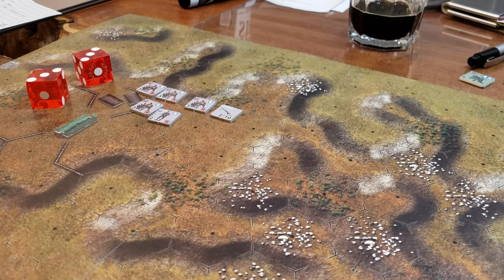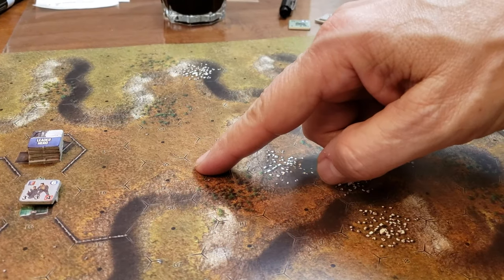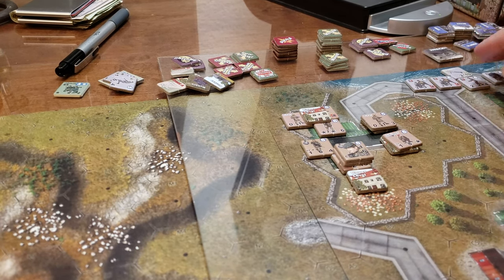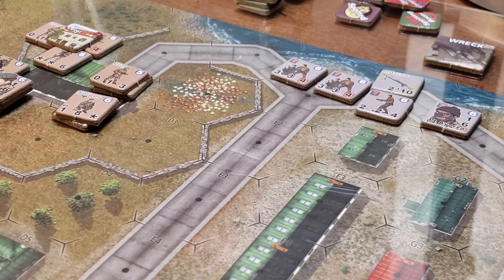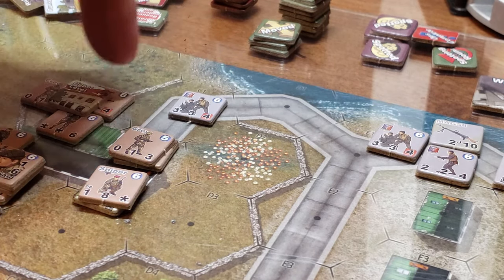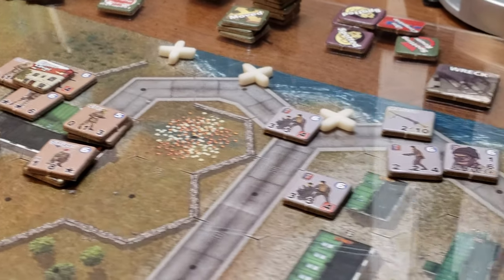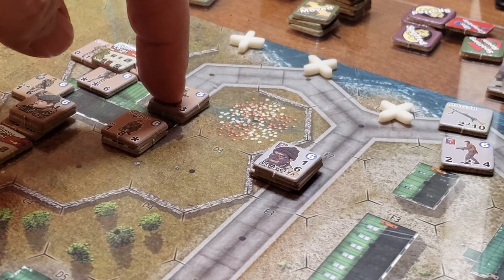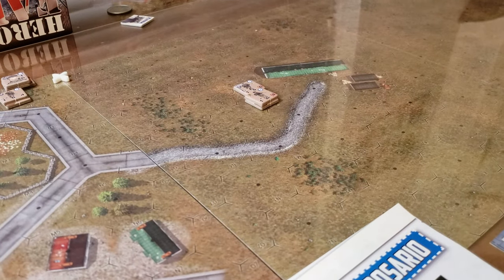Feat of Arms 2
A Lock n Load Expansion for Heroes of the Falklands